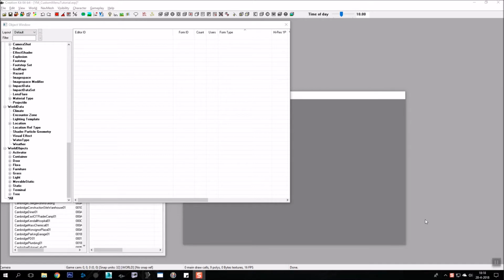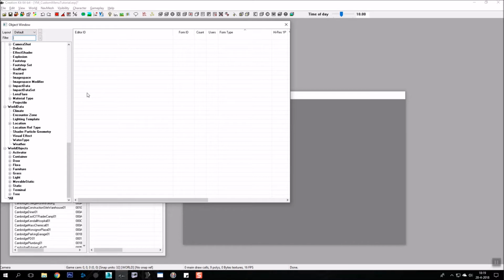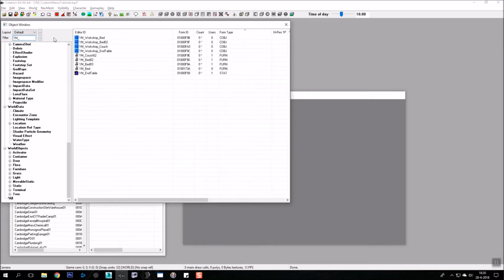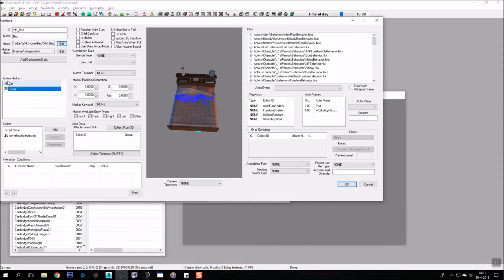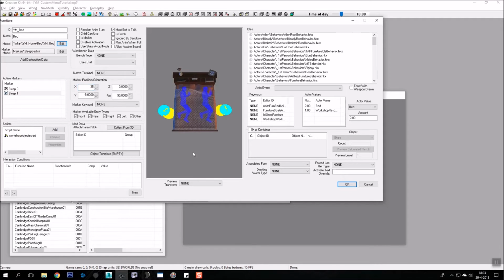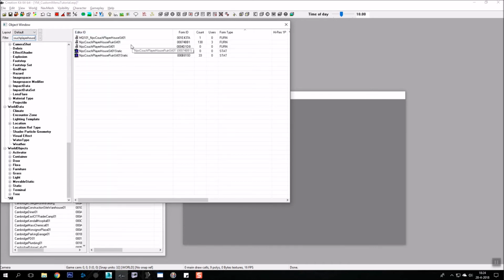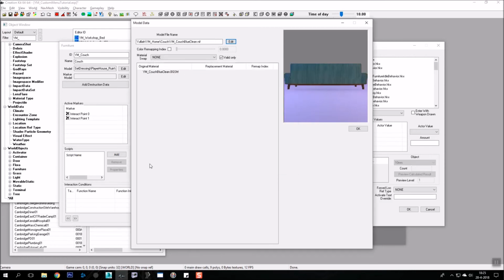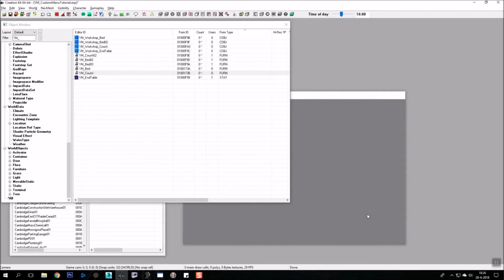FO4 CK Tutorial - How to Fix The Animation On Custom Furniture Items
If you have tried adding a custom bed, chair or couch to Fallout 4 you have no doubt realized that the animation coming with it was screwed up and your Settlers started sleeping on your bed sideways. If you fixed this problem yourself; GO YOU! You don't need this tutorial... But if the problem sent you to an hours-long Google Search fest with no answer, look no further!